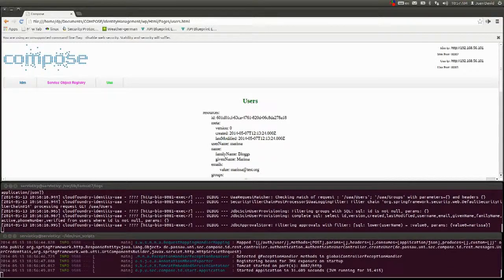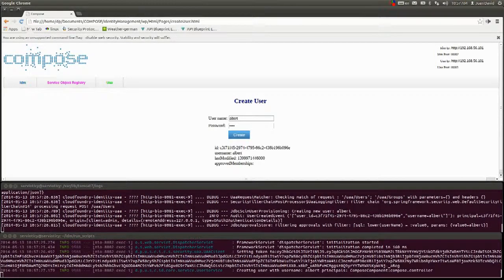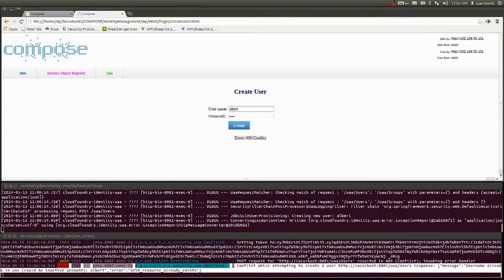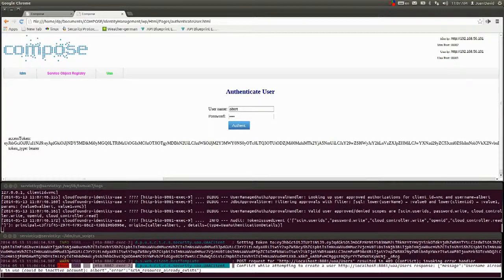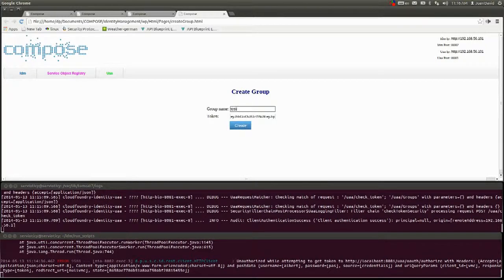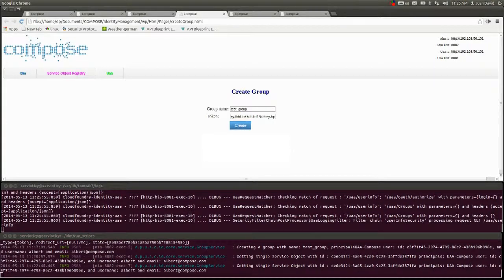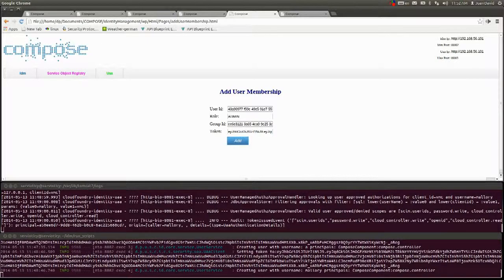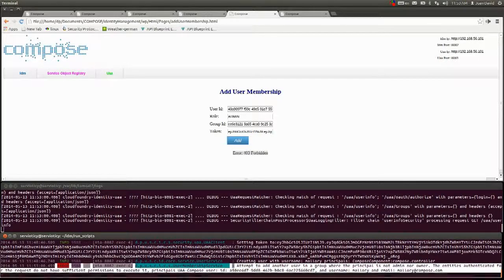COMPOSE Security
This video describes the IoT security aspects of the project and how they are handled within the COMPOSE platform.